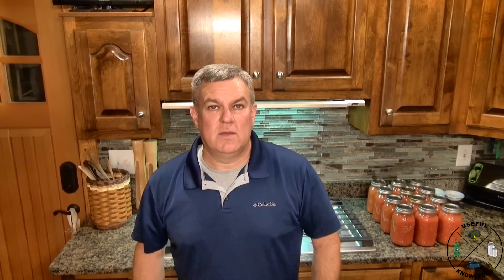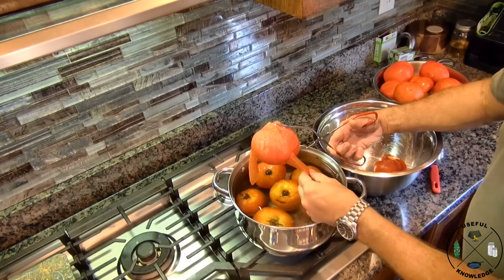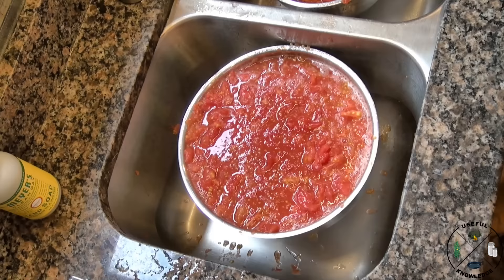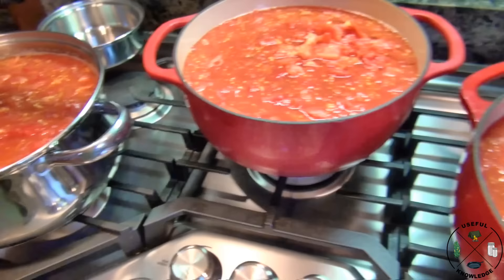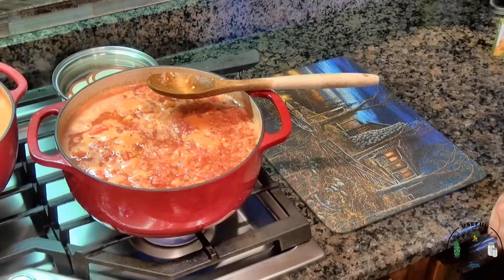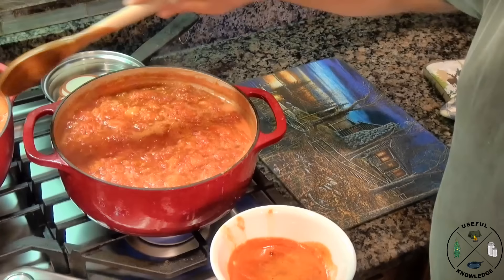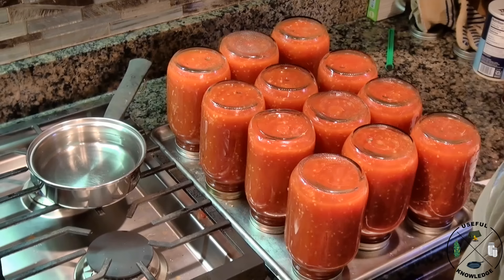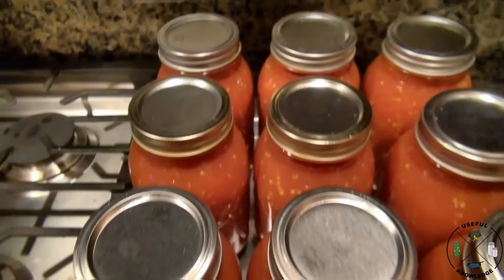Canning Tomatoes WITHOUT a pressure cooker and No Water Bath - UPDATED | Useful Knowledge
Preserve your tomato harvest by canning tomatoes without a pressure cooker and no water bath.  My family has canned tomatoes like this for generations.

We show you how to can and preserve your tomatoes easily without a pressure cooker and no water bath.  If you follow our directions your mason jars will seal every time.

The method that I use is the open kettle method.  We updated with a really low music volume for this video on canning tomatoes without a pressure cooker and no water bath.

Man with the Knowledge: Jamie Hardy
Editor: John Andrews (UberonN)
Creator: Mark Davies

Canning Tomatoes without a pressure cooker and no water bath.

Timecodes
0:00 – Intro
0:44 – Preparation
1:02 – Refrigerate Tomatoes
1:55 – Peels Splitting
3:00 – Easy Processing
4:53 – Measuring Tomatoes
5:25 – Jars in Oven
5:47 – Into Cooking Pot
6:05 – Warming Lids
6:19 – Canning Methods Discussion
8:37 – Simmer Point
9:20 – Skimming
9:39 – Open Kettle Method
10:39 – Adding Salt and Putting on Lids
12:40 – First Ping
13:12 – Thanks for Watching